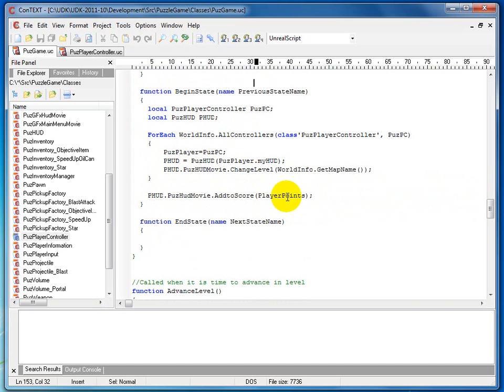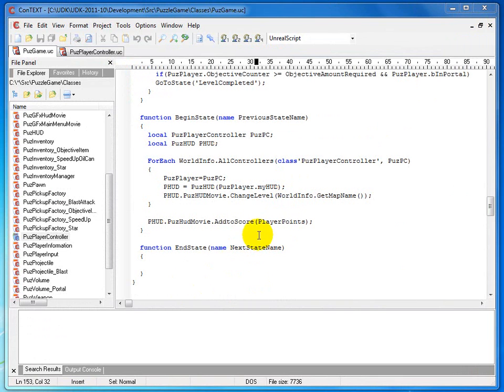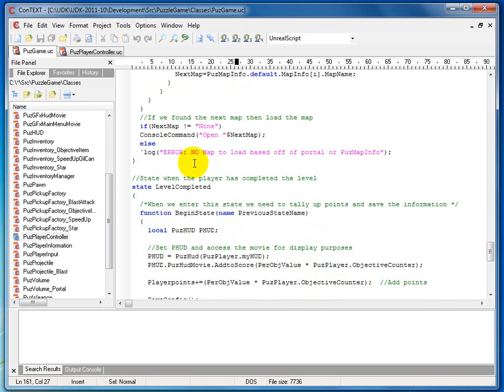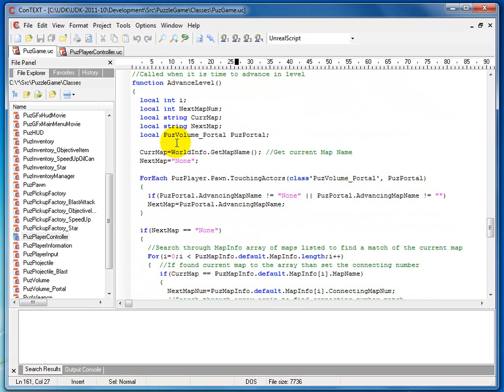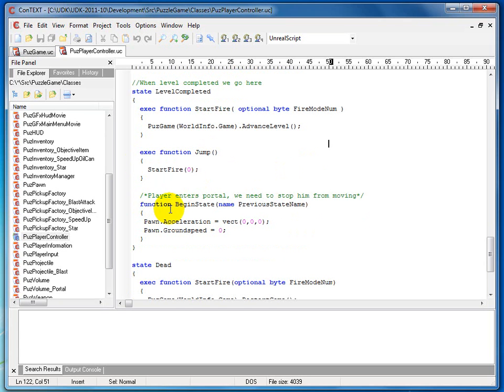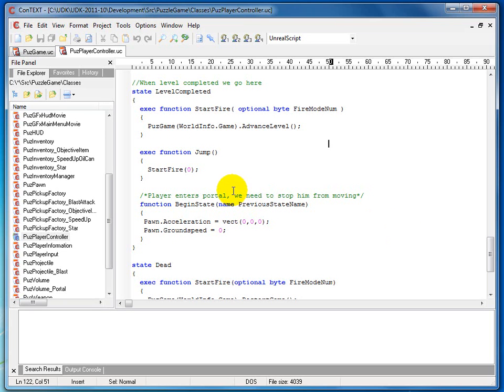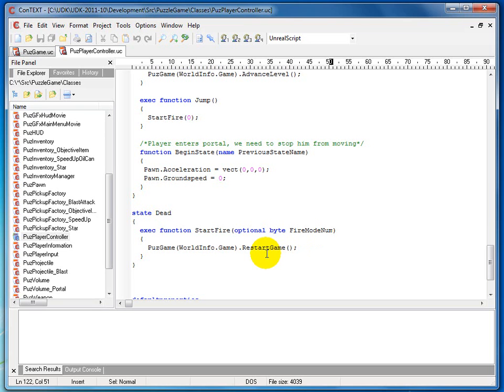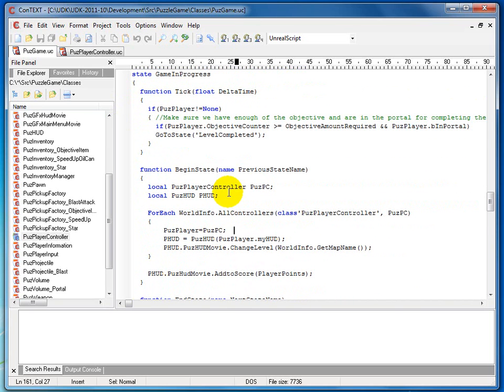Beginning Unrealscript Learning Topic 5 - Main Menu and More Part 5 - Game Touchups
This video goes into some game touchups since we are more developed then earlier.